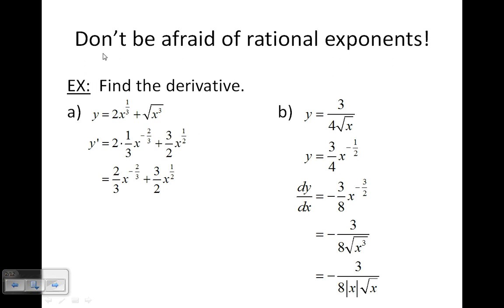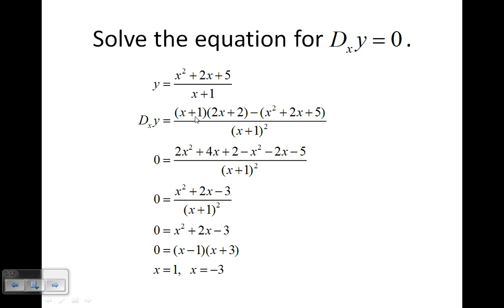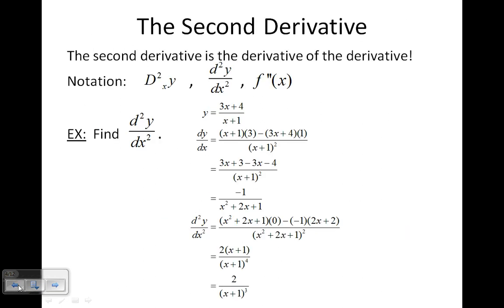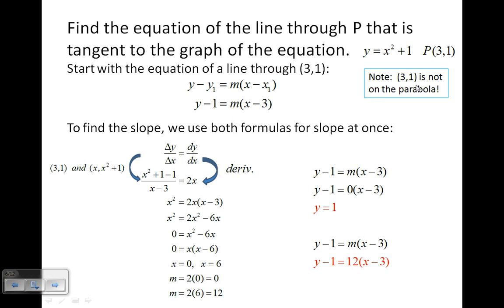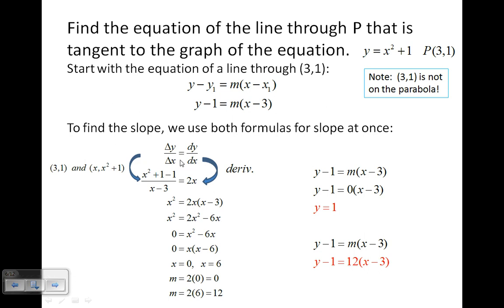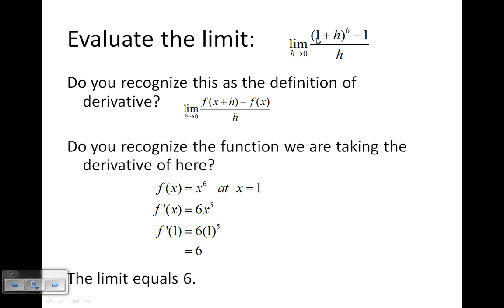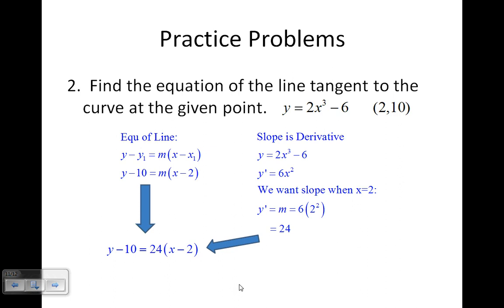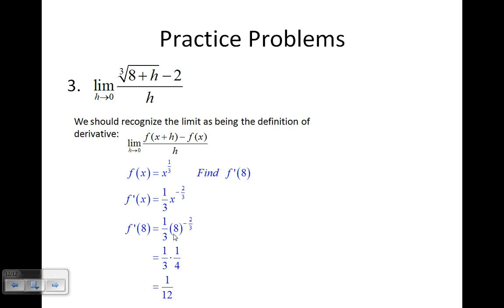3 3 Continued more complicated